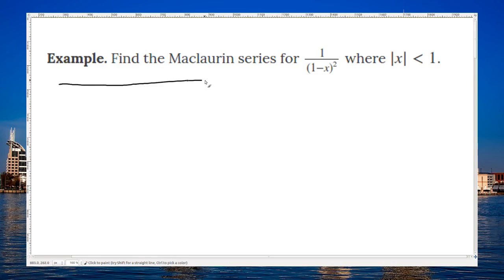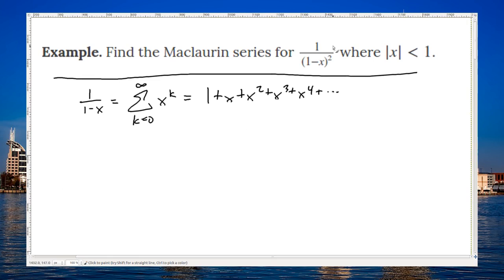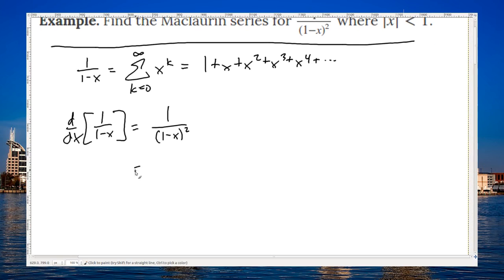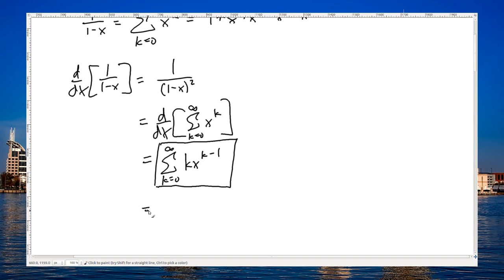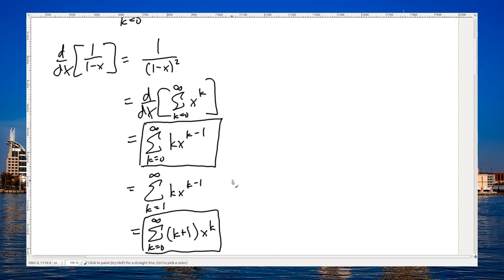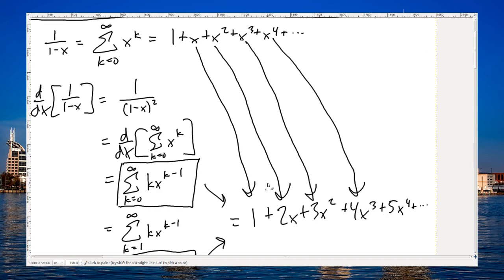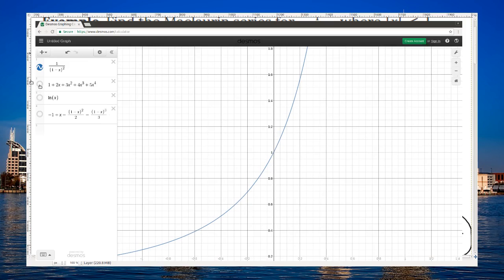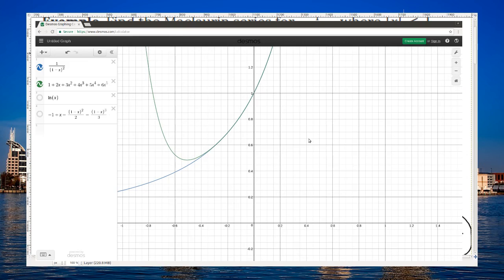Calculus 2 - 6.3.2b - Differentiating and Integrating Power Series (2/3)